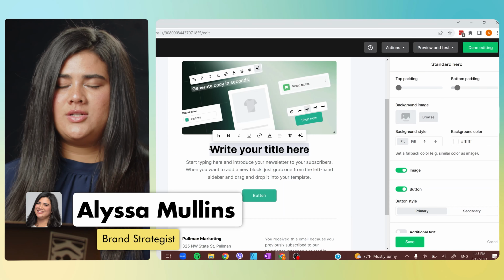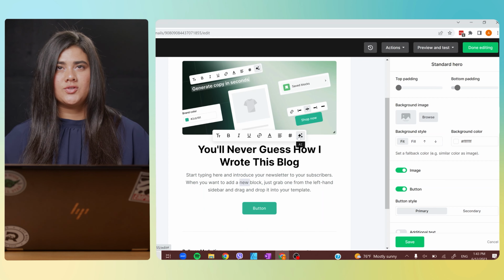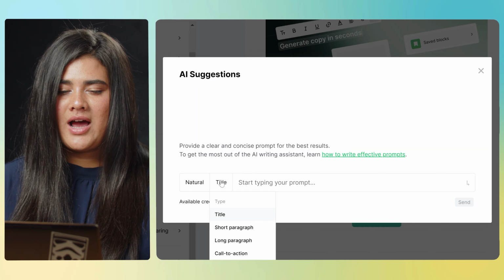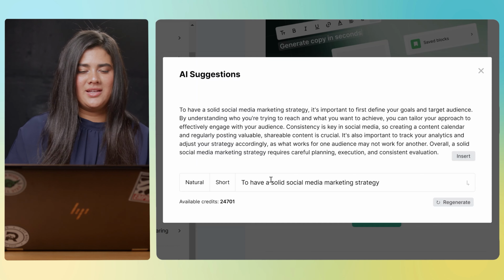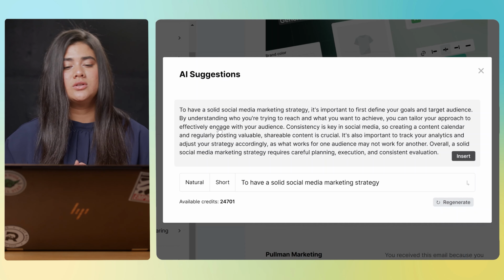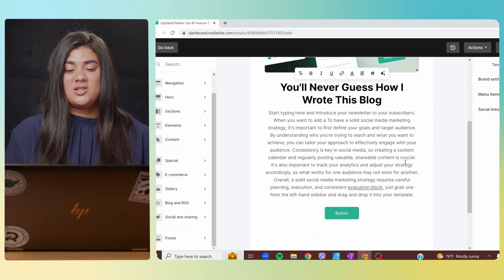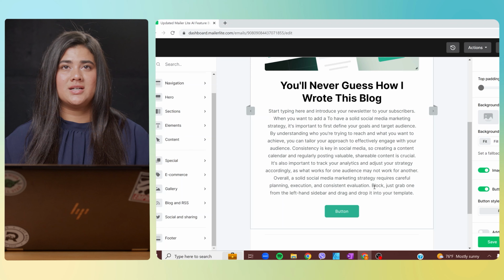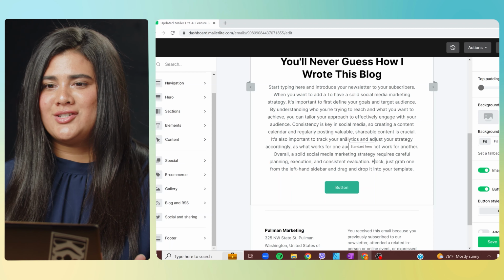Watch This Simple Trick To Format Text Like A Pro in MailerLite!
In today's video, Alyssa will go through how to use the combination of writing and AI to create lengthy blogs in a program called MailerLite!

TIMESTAMPS:
0:00 Creating a title
0:30 Giving the AI a prompt
1:19 The AI results
1:59 Putting the text to use